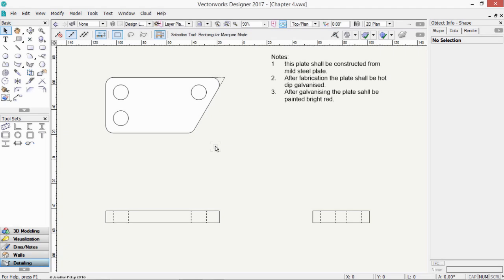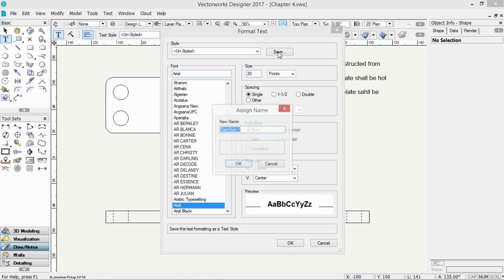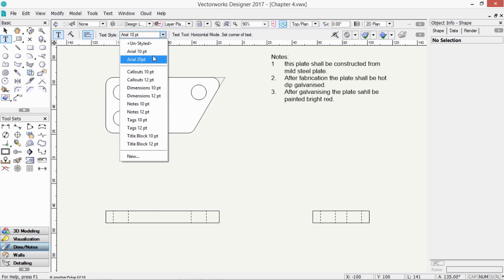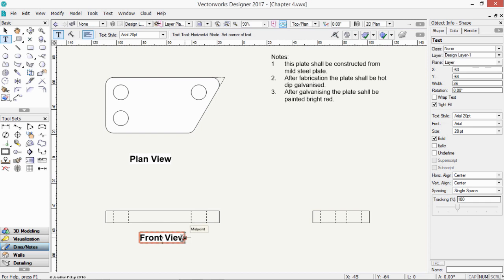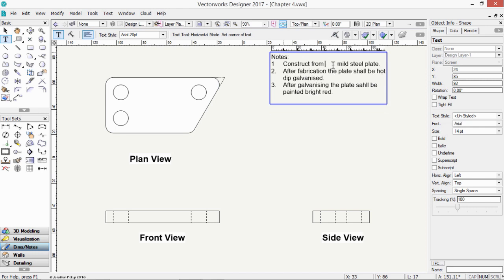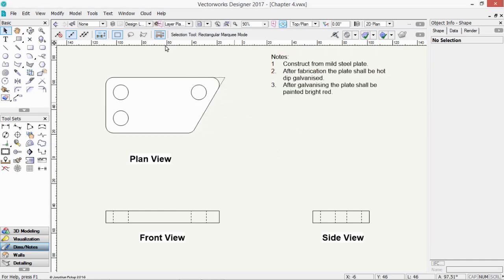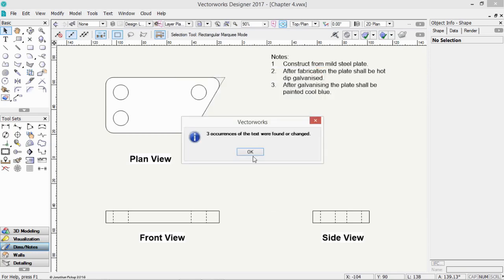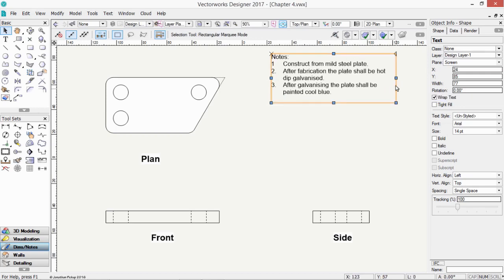2017 Vectorworks Fundamentals - Text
Most drawings require text, so it is important that you are able to create and edit text.

This lecture will show you how to create, edit, and adjust text, as well as checking your spelling.